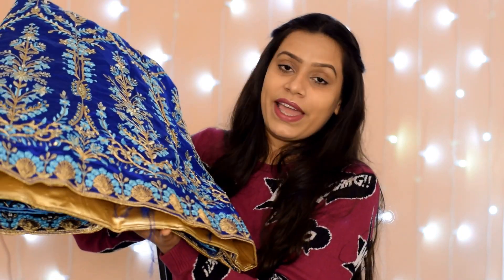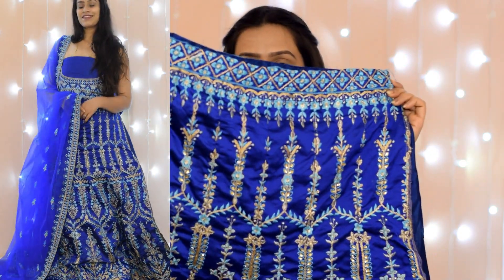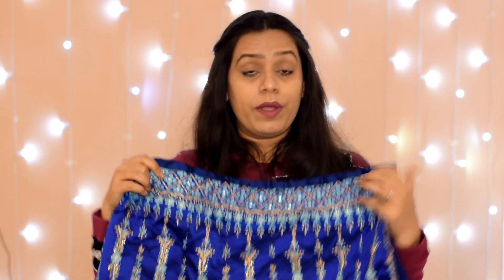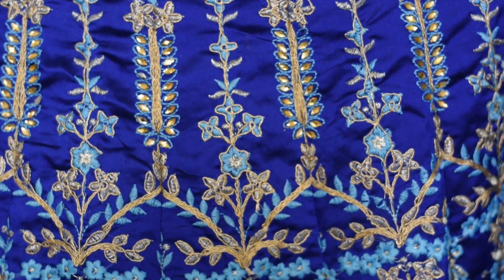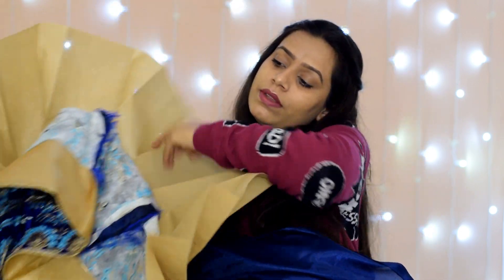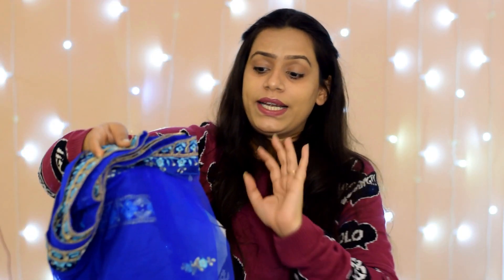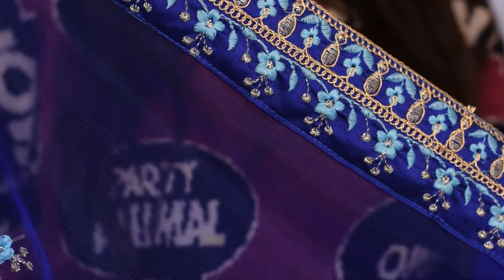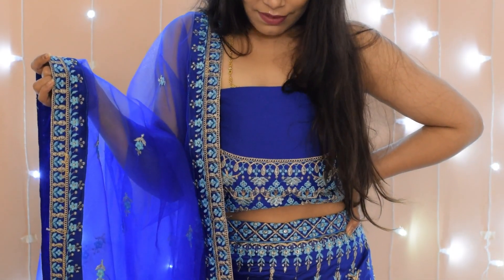ZATKI LEHENGA HONEST REVIEW| BLUE LEHENGA REVIEW|AFFORDABLE EMBROIDERED LEHENGA|COSMOHOLIC SAKSHI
LINKS FOR MORE SUCH AMAZING VIDEOS-

Its always recommended to do a patch test(especially for DIY VIDEOS)to avoid any allergic reactions.I (SAKSHI)won't be responsible for any harms caused.you are subjected to use the remedies on your own risk.(always recommended to do a patch test to check whether you are allergic to any of the ingredients  shown in the videos).
Contents showed on this channel are purely created and edited by the channel's owner Sakshi,please do not use or imitate any of these without permission.
LOVE YOU ALL MY SUNSHINE...
LOVE YOU LOADS MY YOUTUBE FAMILY...
XOXO..
THANKS FOR SUPPORTING-
SAKSHI.